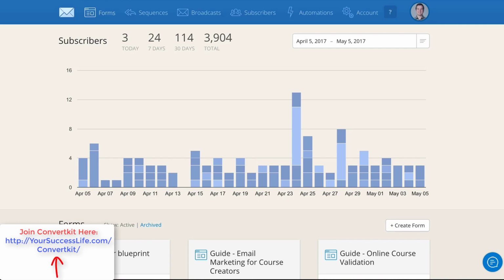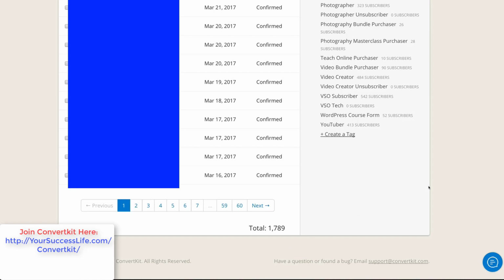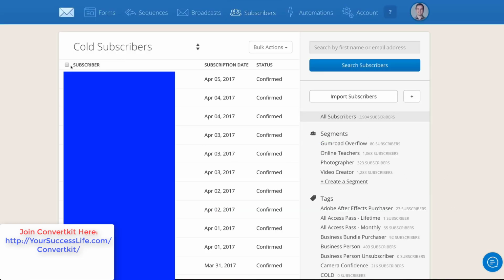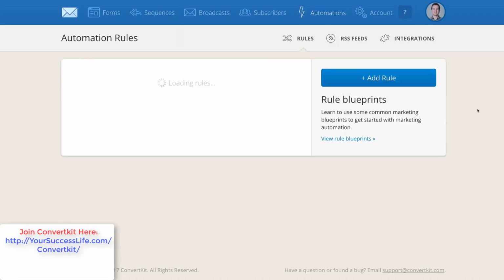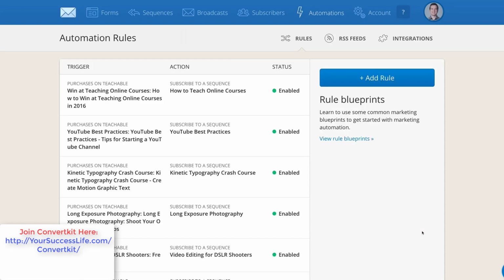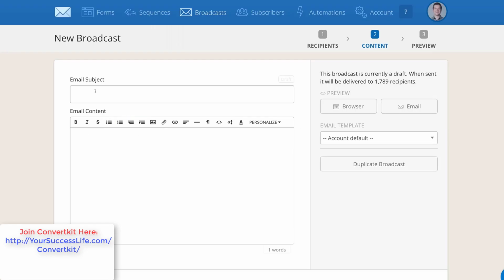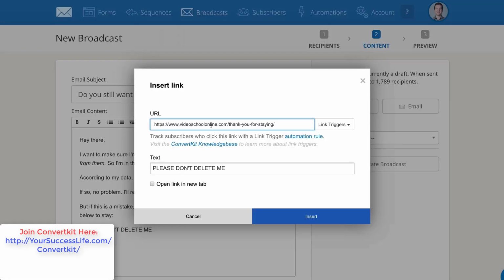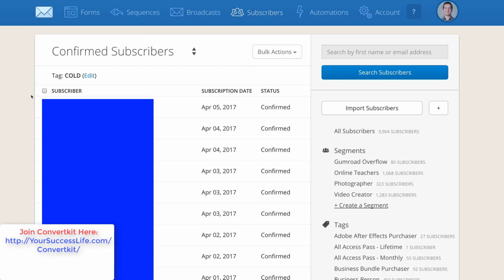What To Do With Cold Subscribers | ConvertKit tutorial - Best email marketing services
Here's a step-by-step tutorial for dealing with cold email subscribers on convertkit.

video school online, convertkit, cold email subscribers, cold subscribers, tutorial, email marketing, phil ebiner, online course masters,
Clickfunnels, Email Automation, MailChimp, Email Marketing, Convertkit email marketing, What is convertkit, Convertkit Email, getresponse,